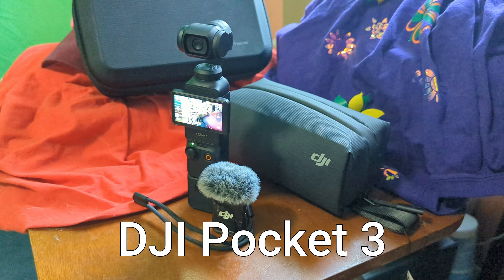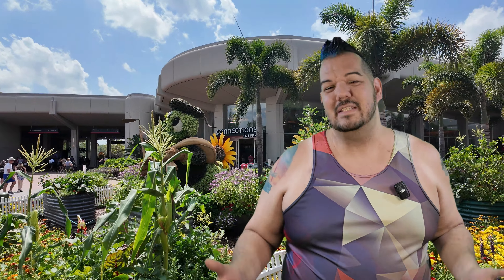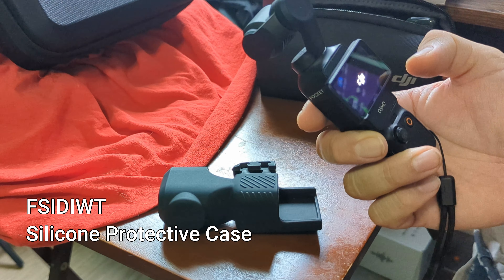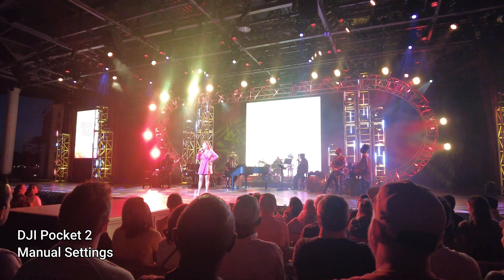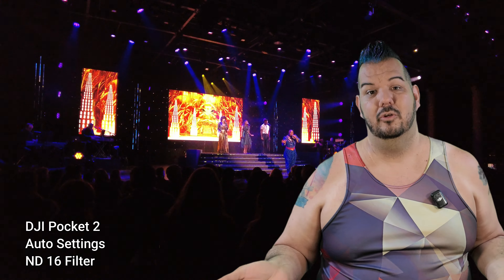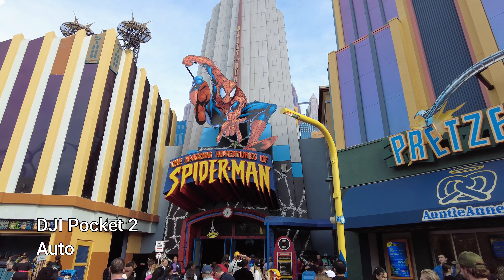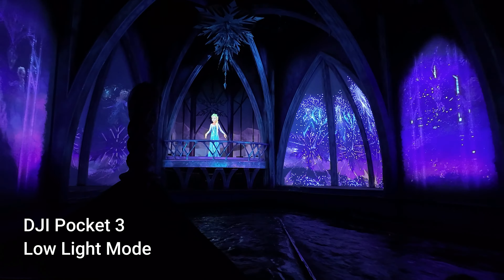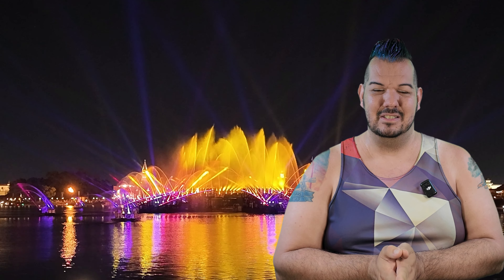DJI Pocket 3 Low Light and More!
I know...
There is a bazillion videos about the DJI Pocket 3 camera out there.
I just had to get my thoughts (so far) on this amazing upgrade from the DJI Pocket 2.
My biggest interest was the new Low Light setting.
But this little camera is so much more!
Let's take a look together!

Let's Go!
Hard cover case: Search Amazon
Skyreat Osmo Pocket 3 Case

Silicone Case: Search Amazon
Silicone Protective Case Cover for DJI Osmo Pocket 3

ND Filters: Search Amazon
NEEWER Magnetic ND & CPL Filter Kit

00:00 Intro
01:55 Creator Combo
03:43 Skyreat Hard Case
05:00 Silicone Case
07:36 My Opinion Overall
09:34 ND Filters
16:07 Not Compatible
17:38 Low Light Mode
25:04 Conclusion